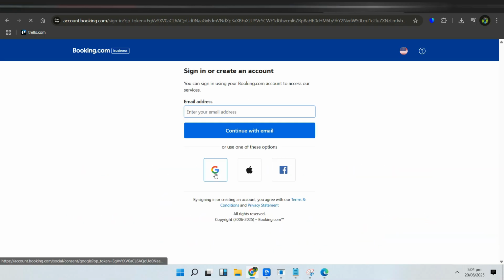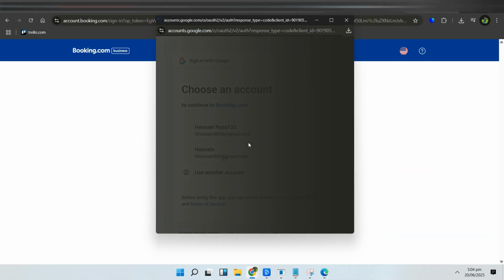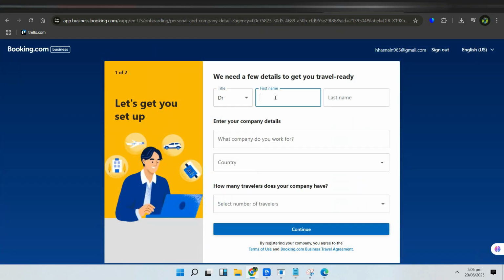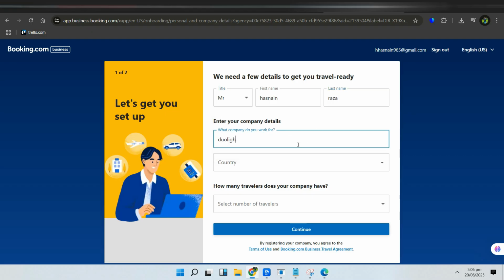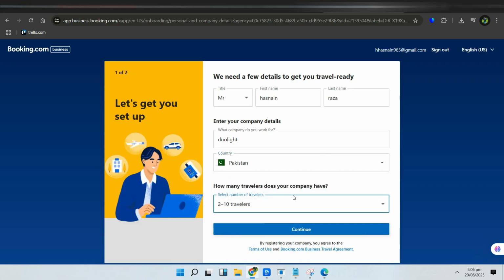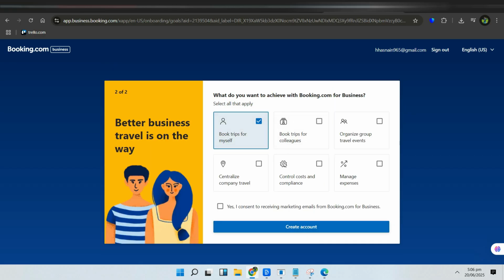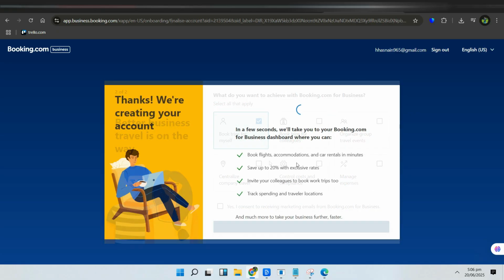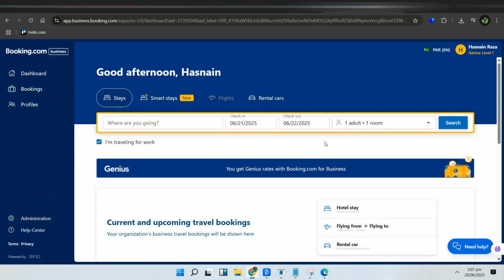How to List Your Car on Booking.com (Quick and Easy)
Want to earn from your vehicle? Learn how to list your car on Booking.com for rental and transport services. This video explains how to create your account, add car details, set rental terms, and connect with users who need rides or transportation options. Ideal for rental businesses or individuals exploring passive income in the travel industry.